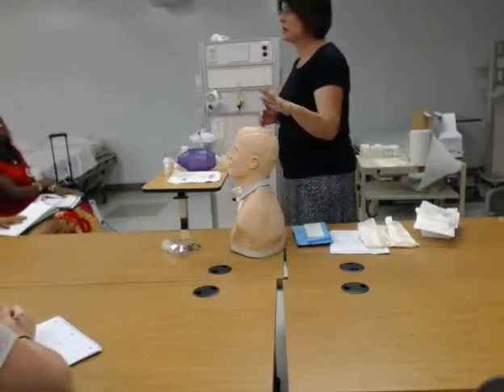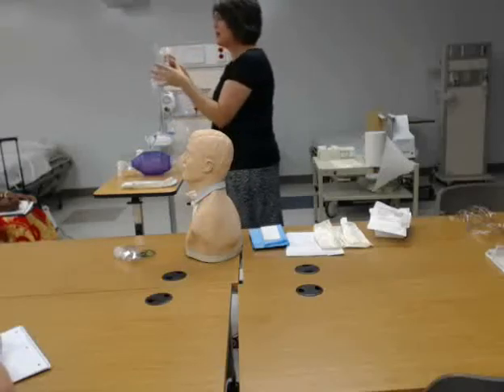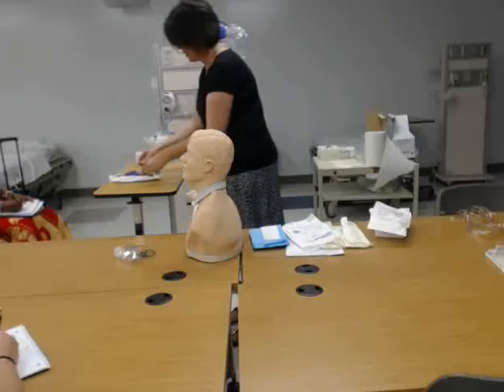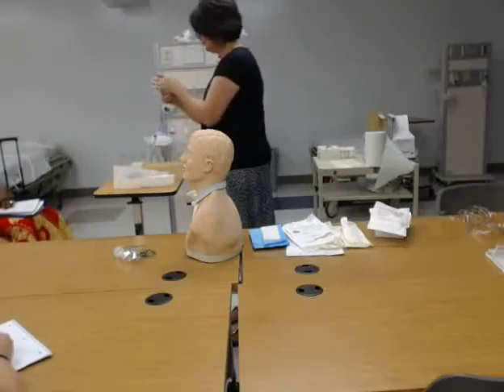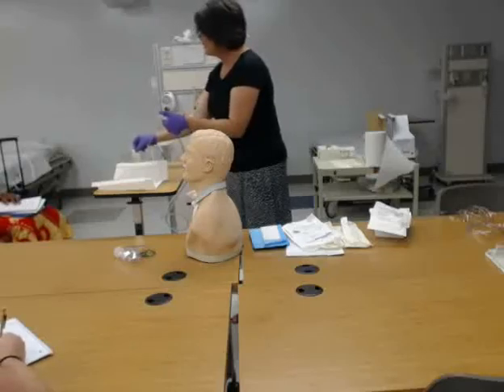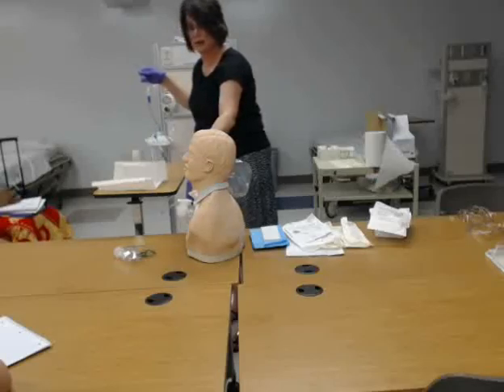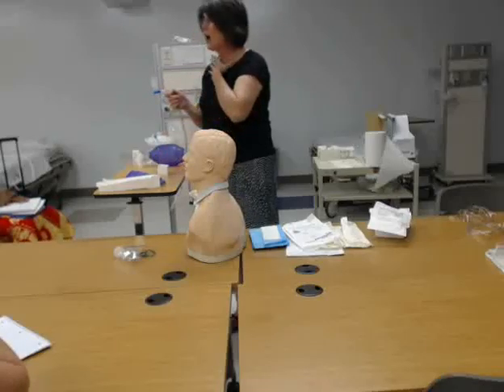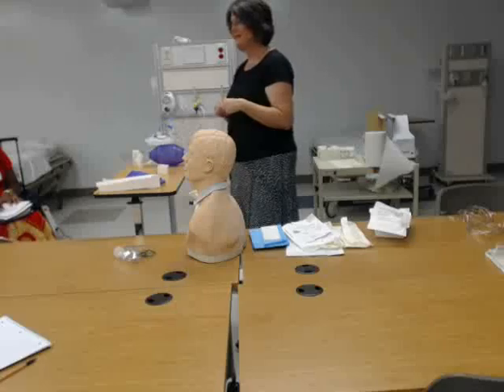Trach Suctioning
Trach Suctioning is a lecture capture video for Delaware Tech's Associate Degree Nursing program (NUR 170 course).